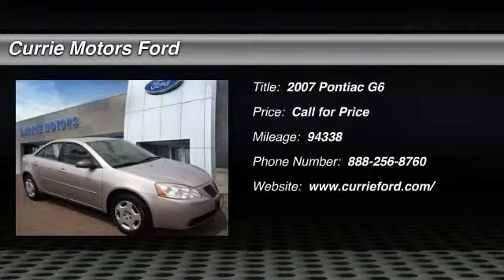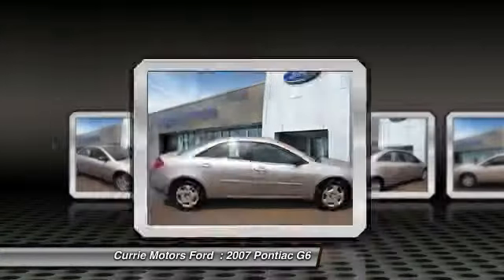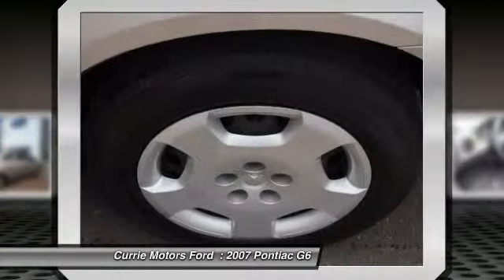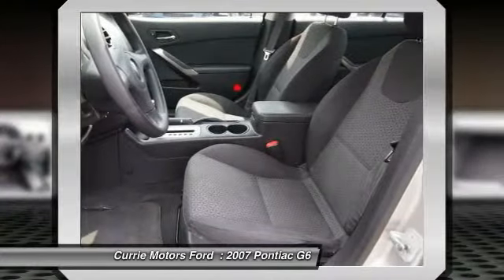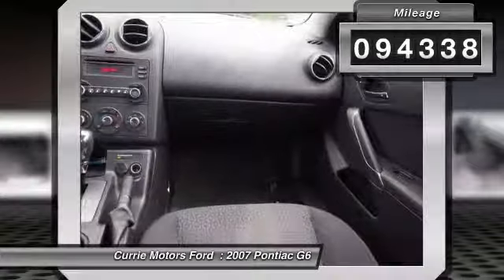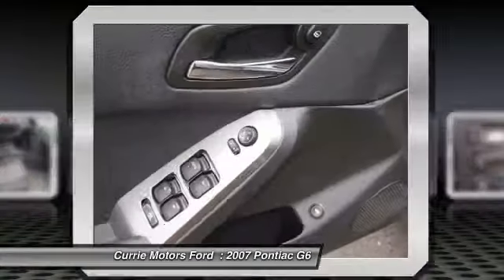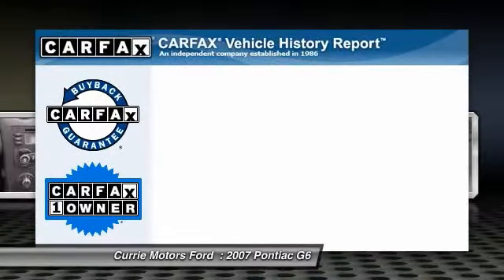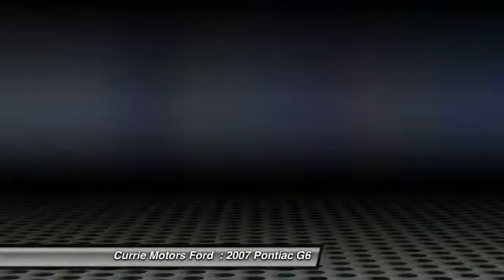2007 Pontiac G6 Frankfort, Chicago, Bolingbrook 36899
2007 Pontiac G6 Value Leader

Hop into this 2007 Pontiac G6 Value Leader for your next road trip and take on the outdoors in style. It has a 2.40 liter 4 Cyl. engine. Save some extra money each month with this gas saver. It was owned once before, but this 4 dr sedan has caught its second wind! With a 5-star safety rating, this is one of the safest vehicles you can buy. Don't want to stand outside in the cold looking for your keys? The keyless entry will have you covered. According to a review from New Car Test Drive, An indicator light in the instrument panel helps remind you to shift. Interested?